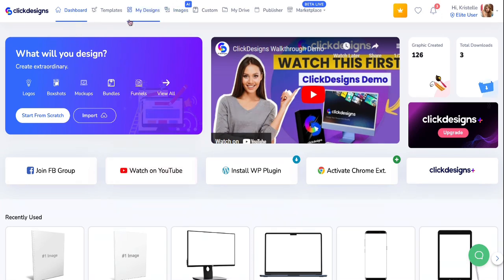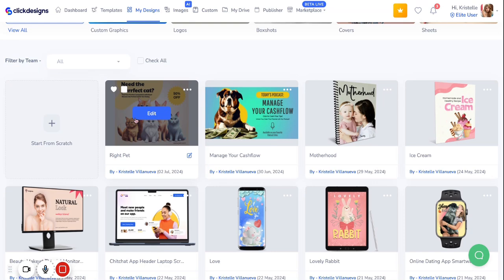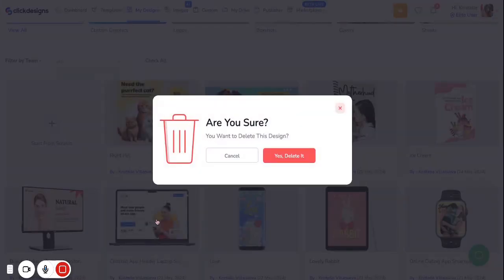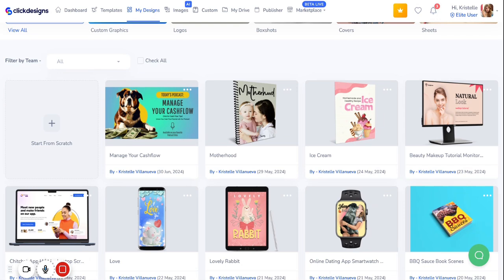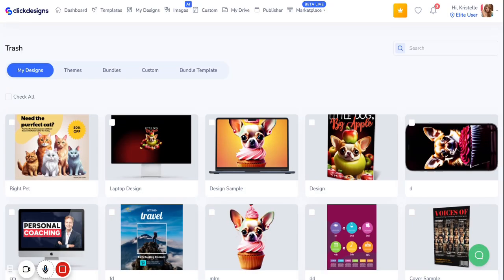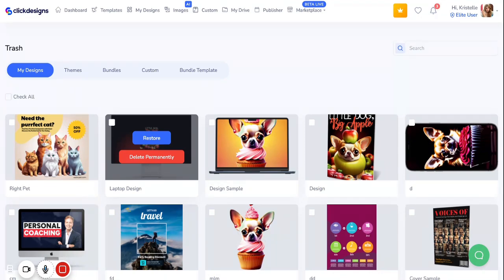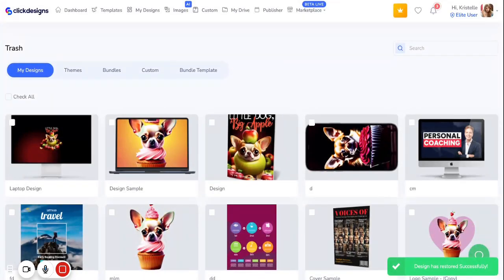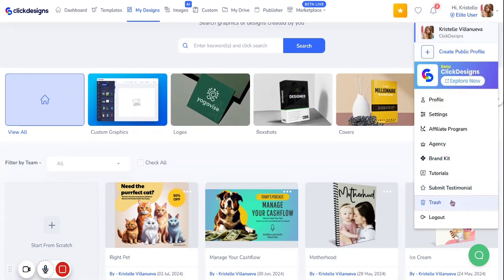RESTORE Deleted Designs: A ClickDesigns Recovery Guide! 🔄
🔄 Restore your deleted designs easily with ClickDesigns!

 🚀 See how to bring back your lost creations with just a few clicks.

🌟 Enjoy the convenience and simplicity of recovering your deleted designs without any hassle.

⏰ Save time and effort while managing your design projects with ClickDesigns.

💡 Learn how to restore your deleted designs and keep your creativity flowing!